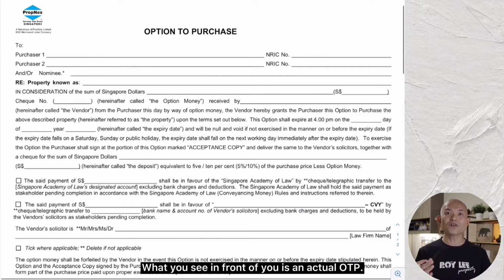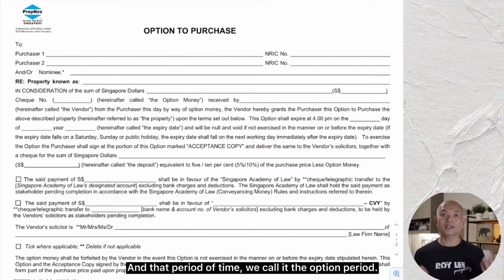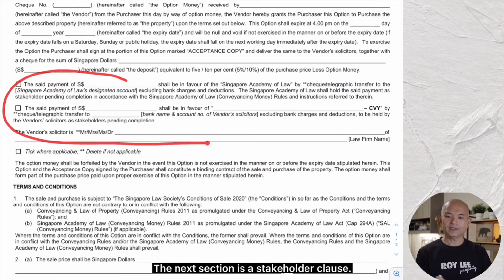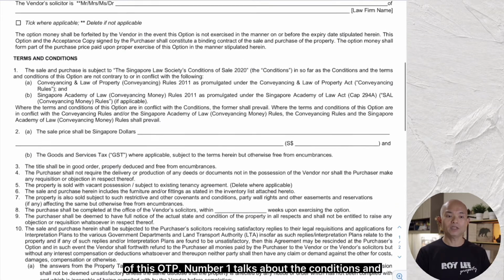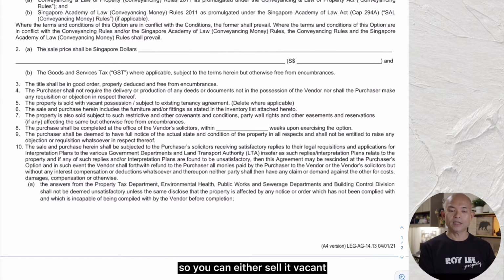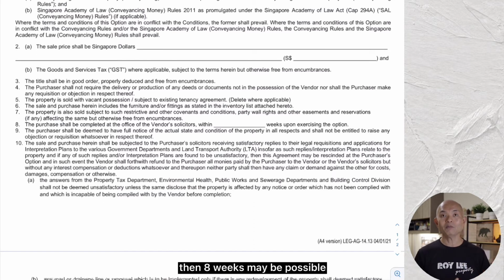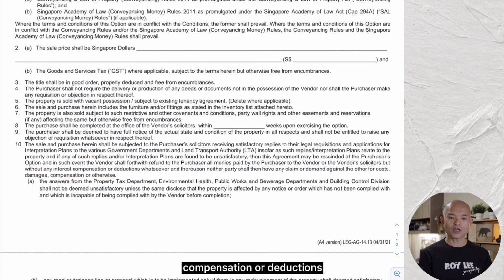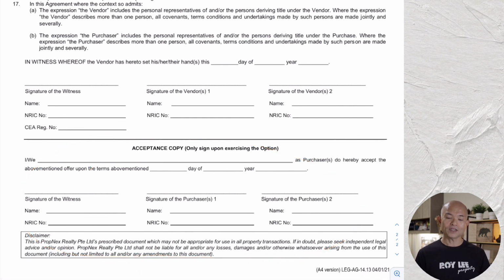⭐️ Botak Roy Property Talk ⭐️ Private Residential OTP ⭐️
An option to purchase agreement (OTP) is a legal contract between a buyer and a seller of a residential property transaction. If gives the buyer the exclusive rights to purchase a property from the seller within the option period. Everything starts with the buyer paying the seller an option money of 1% of the purchase price to book the property. The seller then grant the buyer the OTP. The seller shall not sell the property to someone else during the agreed option period stated in the OTP. The buyer is not obliged to buy the property from the seller after being granted the OTP. However if buyer decides not to proceed with the pruchase, the seller shall forfeit the option money.

The option to purchase is a very important contract document for transacting residential property in Singapore. It can be use for landed property, detached houses, semi detached houses, corner terrace house, inter terrace house, strate landed houses, cluster houses, town houses, condominium or apartments in Singapore.

However this is only of private residential property and not for HDB flats. For HDB flats, the HDB prescribed option to purchase (otp) shall be used. Look out for Botak Roy Property Talk - HDB OTP video to know more.

For brand new landed property, the developer's option to purchase (otp) shalle be used.

For Condo New Launch, Condo Under Construction, Condo Projects, the developer's sales and purchase agreement shall be used.

Propnex Realty Pte Ltd (Agency Licence No. L3008022J) ∙ 480 Lorong 6 Toa Payoh, #10-01, HDB Hub EAST WING, S310480

“My Greatest Satisfaction is to Create Value to Your Life”

The information shared in the video is for general purpose only. It shall not be used as a basis for any business or legal decision without consulting a qualified person. The facts and figures shared are accurate as on the date of publishing this video only. If you choose to make decision based on the information shared in the video without consulting a qualified person, it shall be strictly at your own risk.